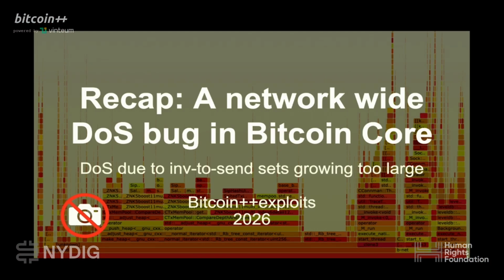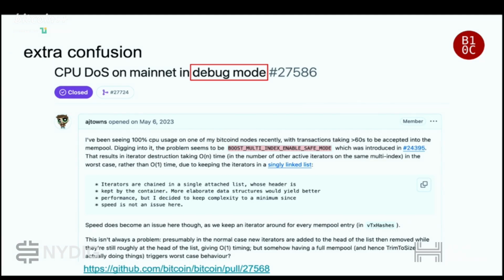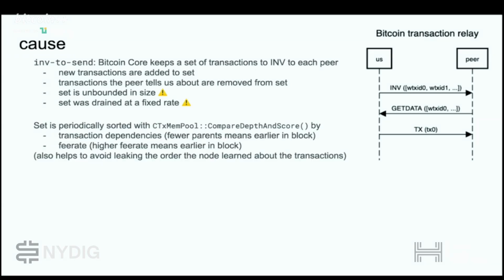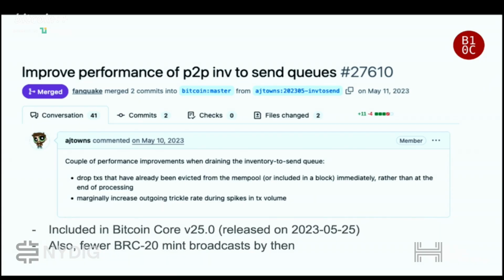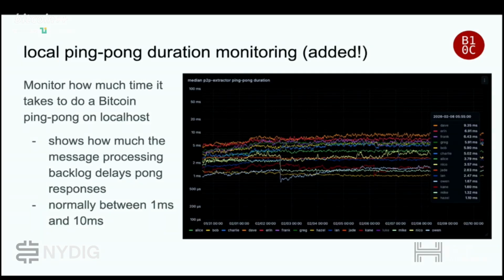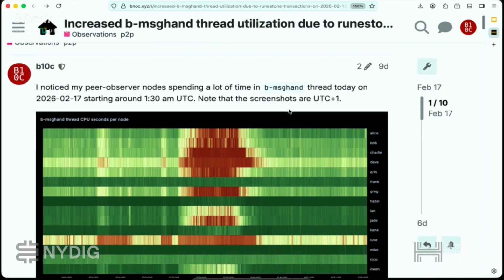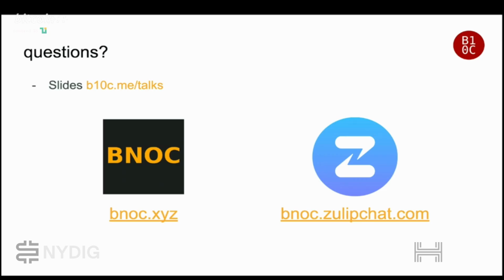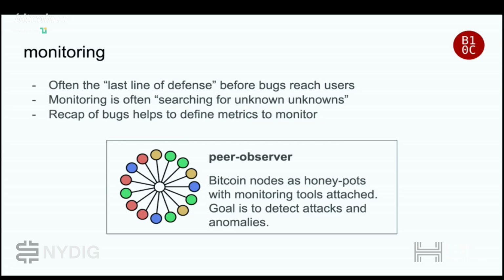Bitcoin Core DoS | 0xB10C | bitcoin++ exploits edition | Feb 2026 Florianópolis, Brazil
Recap: A network wide DoS bug in Bitcoin Core
0xB10C

An overview on surveying the network and catching Denial of Service bugs.

Recorded at ACATE in Florianopolis, Brazil during bitcoin++ exploits edition Feb 2026.